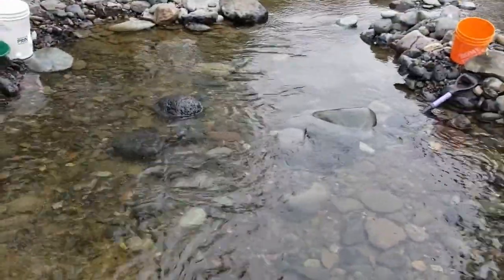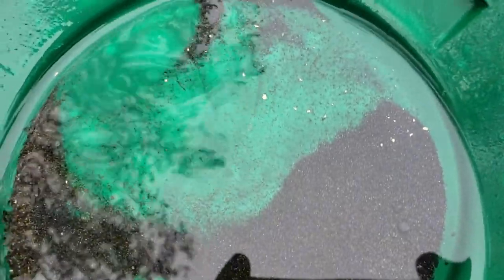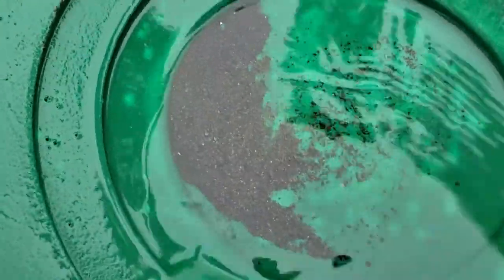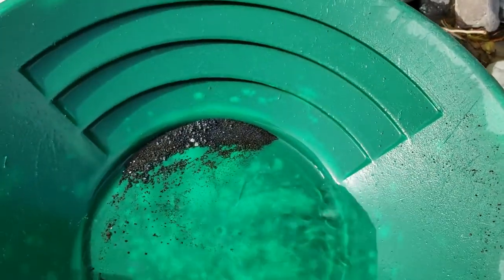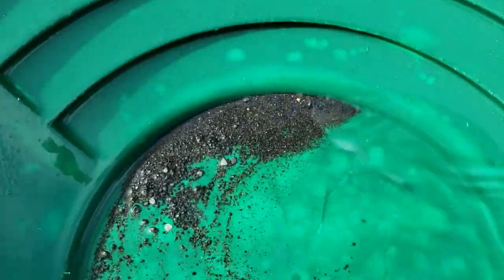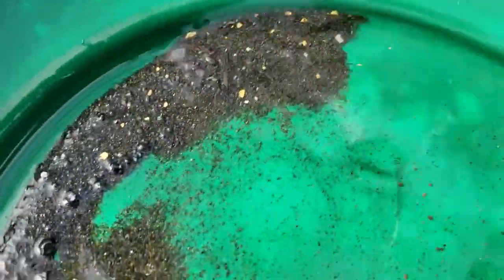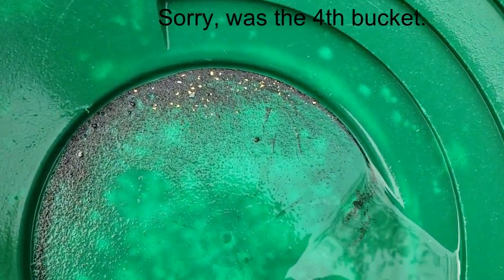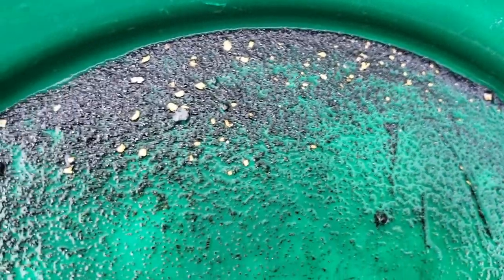DIY Nugget Bucket Day 2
Day 2 of testing out the DIY Nugget Bucket at Tranquille River